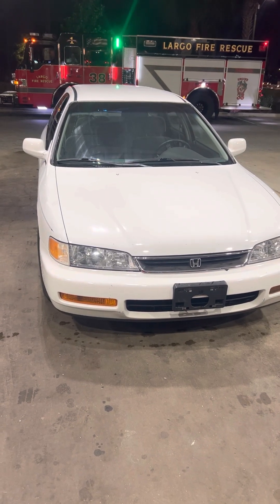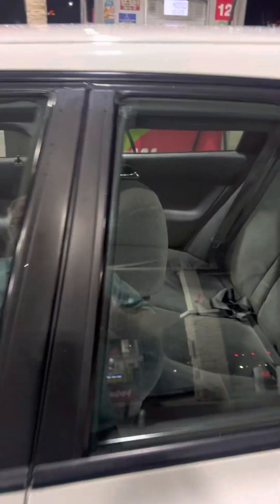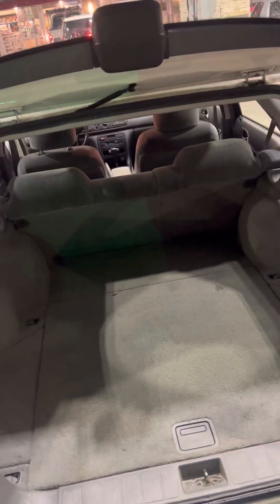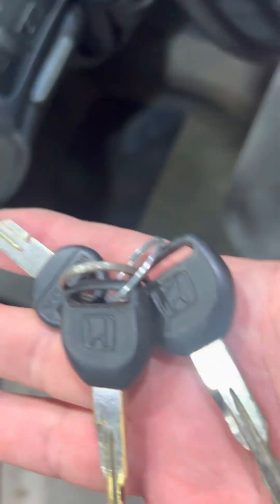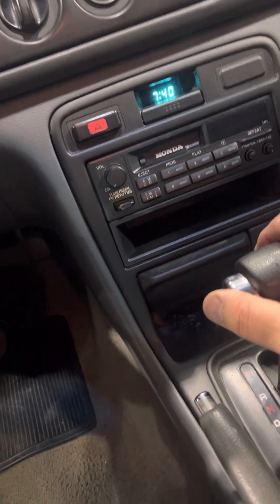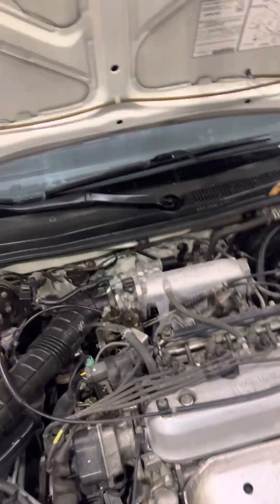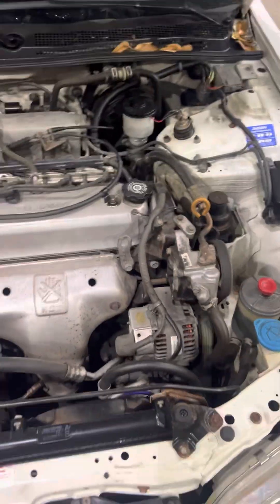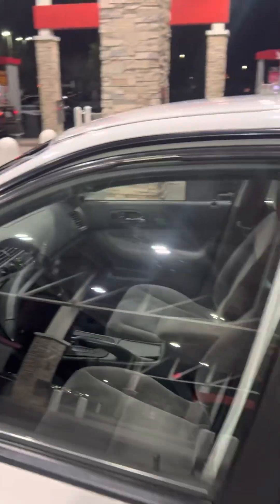Night time walk thru Honda Accord wagon